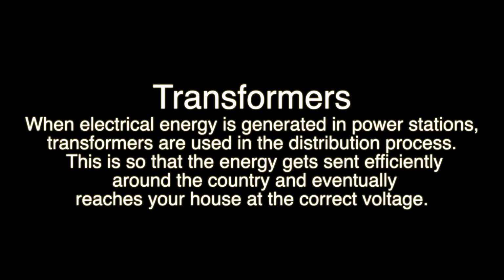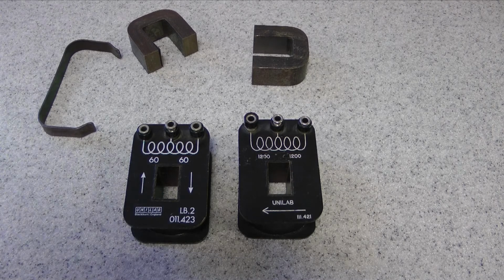N5 Magnetism 2 Generating electricity and transformers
Simple intro to producing electricity from a changing magnetic field inside a coil of wire. This is part of the National 4 Physics course in Scotland.